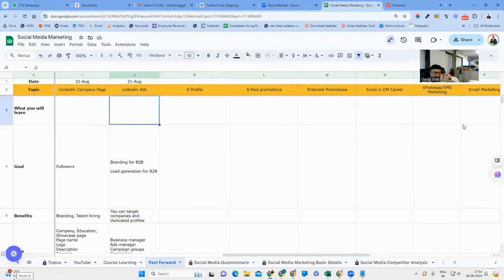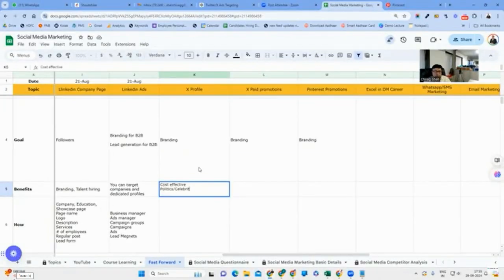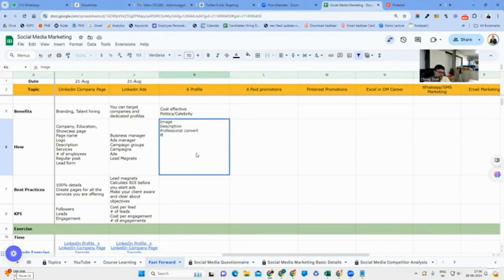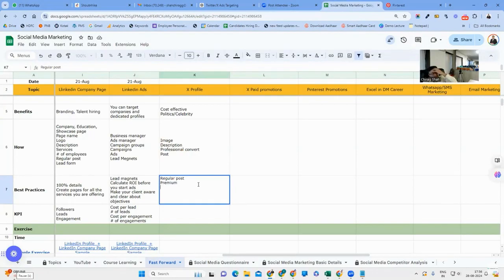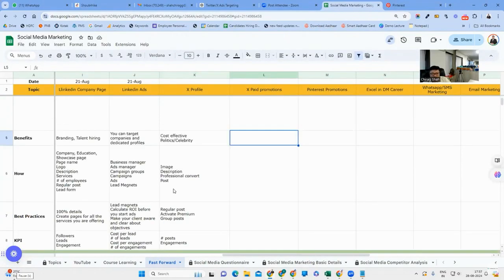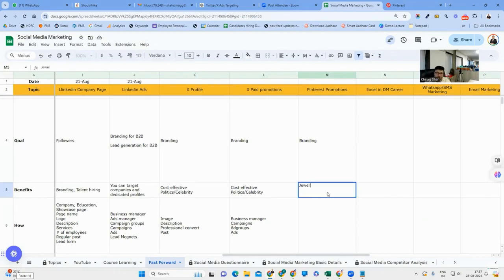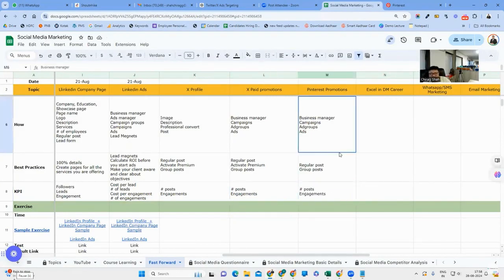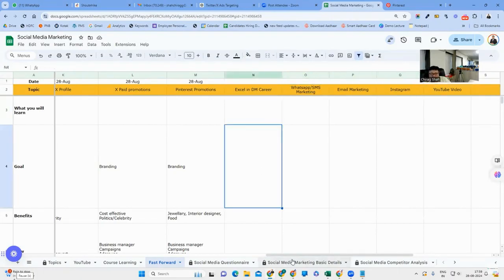Master X Profile and Pinterest Promotions: Branding, Campaigns, and Monetization Tips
For FREE Demo & Counselling

Master X discusses profile creation and Pinterest promotions, emphasizing branding and campaign strategies. Key tips include regular posting, converting to a professional profile, and utilizing premium features for better reach. Engagement metrics are crucial for success. Future lectures will cover detailed strategies for effective branding and monetization on these platforms.

Highlights:
00:15 - Effective branding is essential for establishing a strong presence in the market. Regular posting and audience engagement are crucial components of a successful branding strategy.

01:01 - Building a professional profile involves adding a photo and writing a description. Converting to a professional account can enhance visibility and engagement opportunities.

01:23 - Utilizing platforms like ChatGPT can help generate post ideas. Consistent posting keeps the audience engaged and improves brand recognition over time.

02:03 - Participating in groups can enhance audience interaction. Engaging within communities fosters relationships and increases the reach of your posts.

02:08 Creating a professional profile on social media is essential for effective engagement and promotion. This involves setting up a business manager account and consistently posting relevant content.

02:12 - Understanding engagement metrics is crucial for measuring the success of your posts. This includes tracking the number of posts and the level of audience interaction.

02:48 - Utilizing Pinterest for targeted promotions can enhance visibility for specific niches like jewelry or interior design. Tailoring your approach to your niche is key to effective marketing.

03:25 - Regular posting and activating premium features can significantly improve engagement rates. Implementing best practices in social media management is vital for sustained growth.